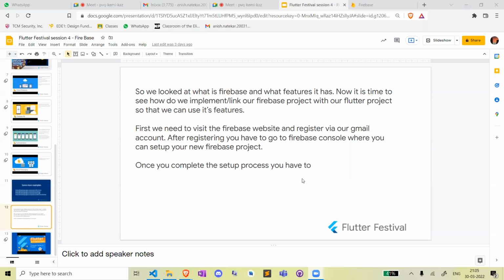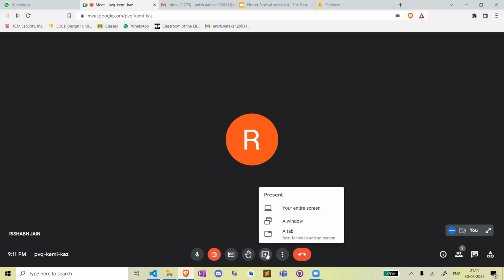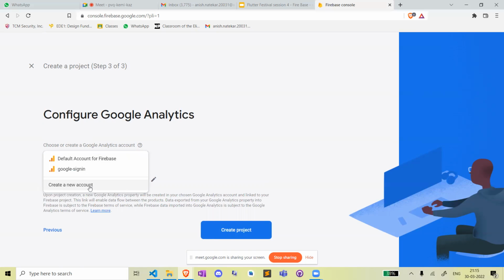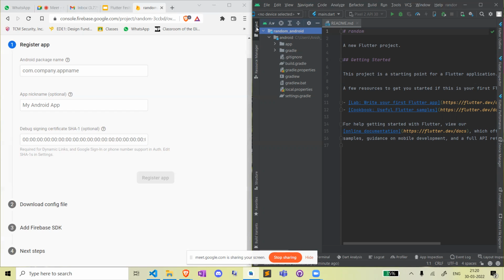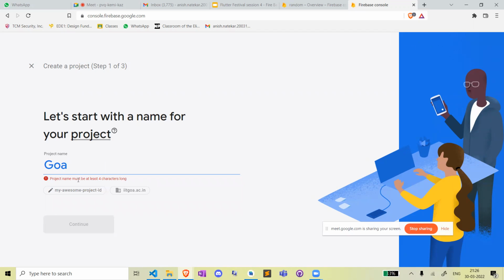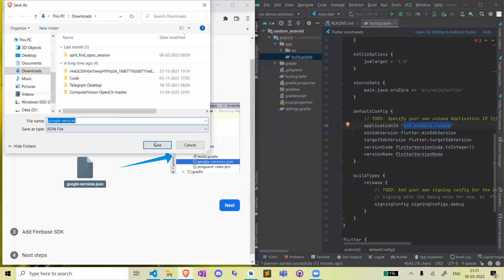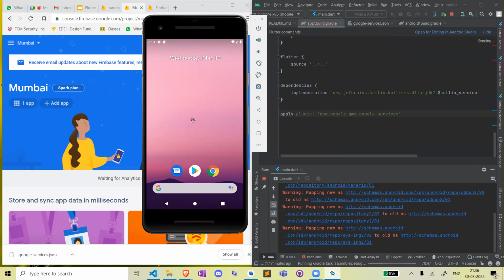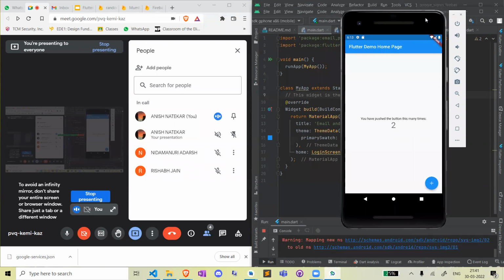Flutter Festival IIT Goa: Session V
Learn to set up a Login System using Firebase Authentication in Flutter